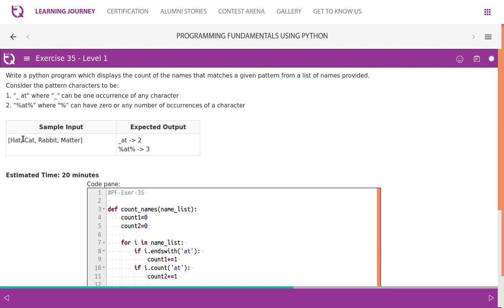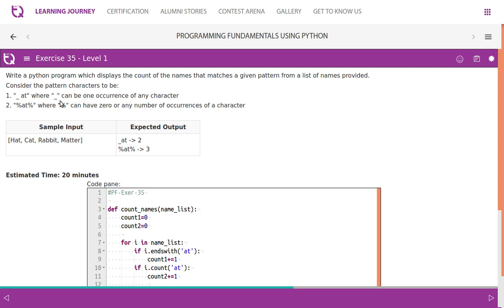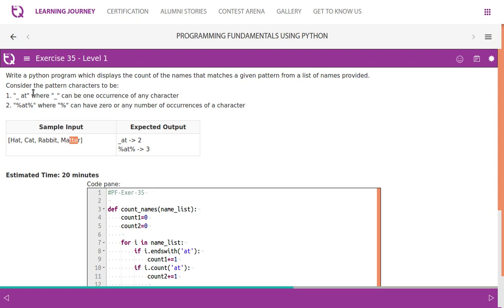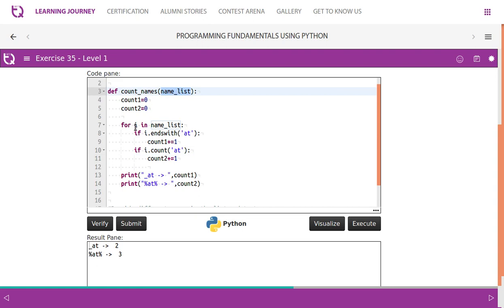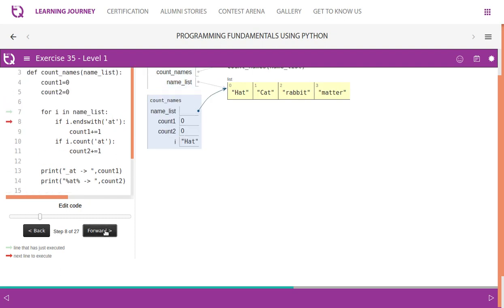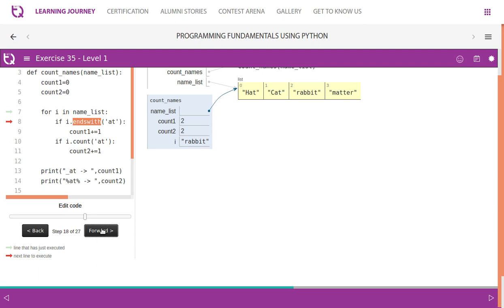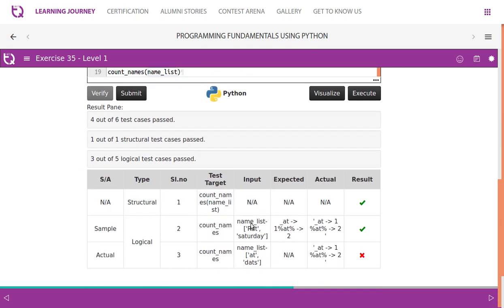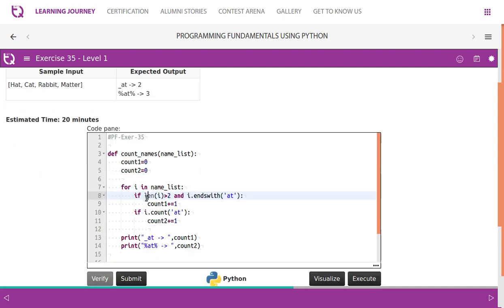InfyTQ PF Day7 Video 6 Ex 35 String count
string count